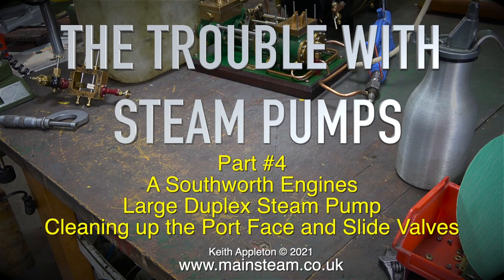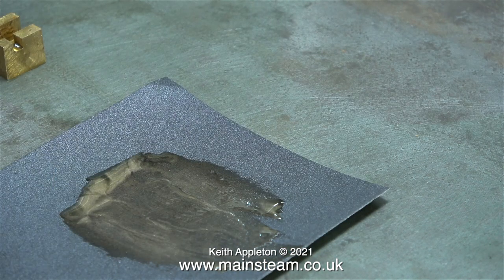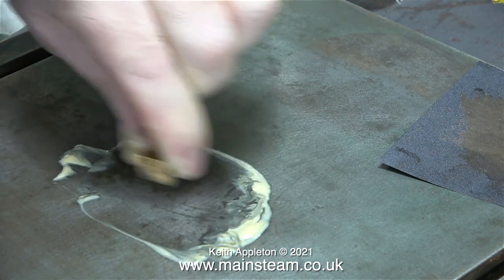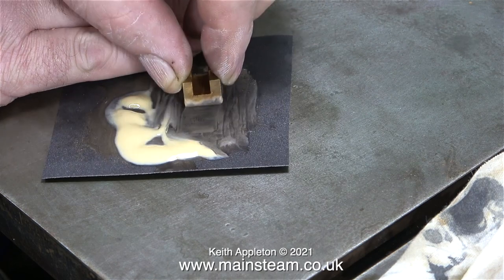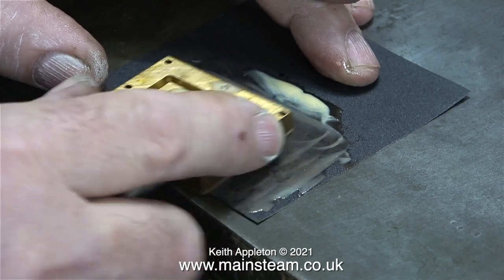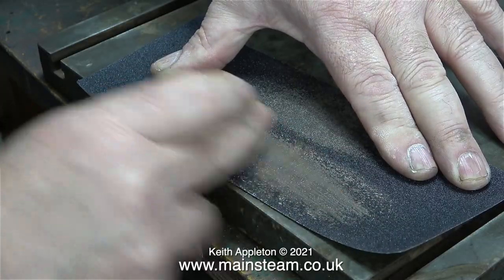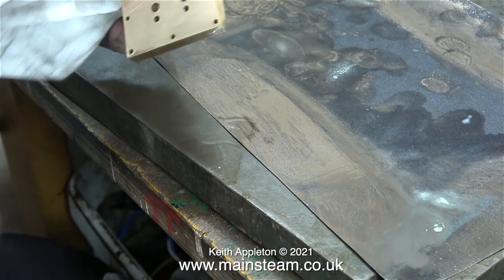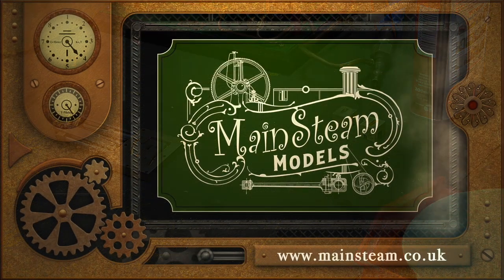THE TROUBLE WITH STEAM PUMPS - PART #4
The Trouble With Steam Pumps - Part #4. A Southworth Engines Large Duplex Steam Pump - Cleaning up the Port Face and Slide Valves.